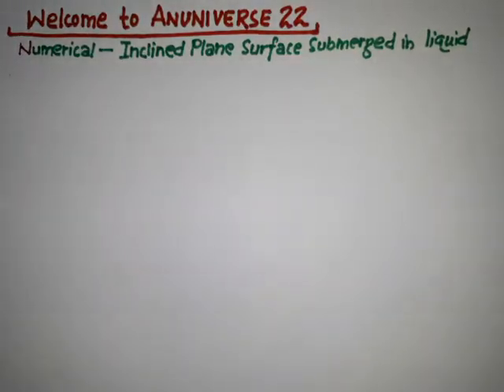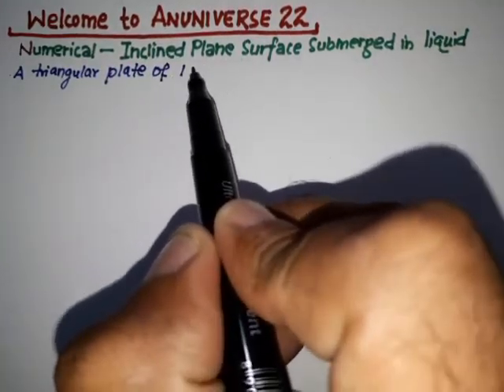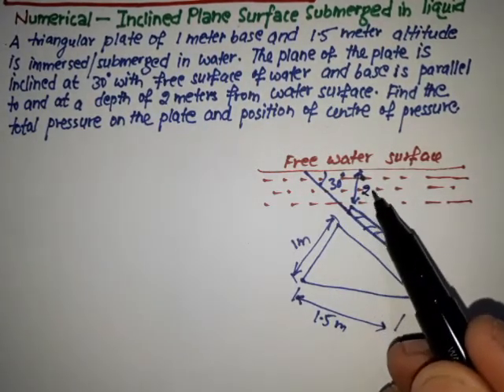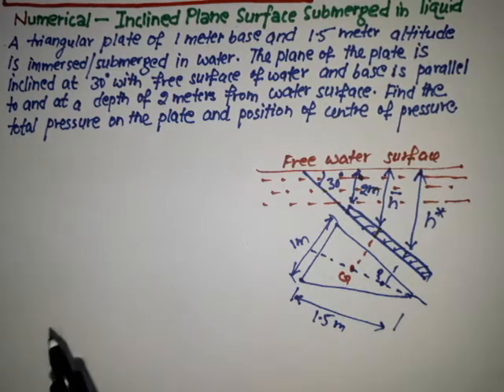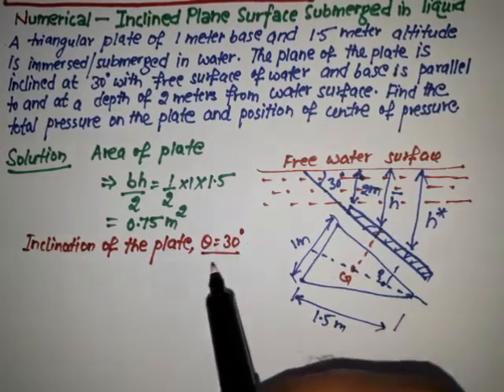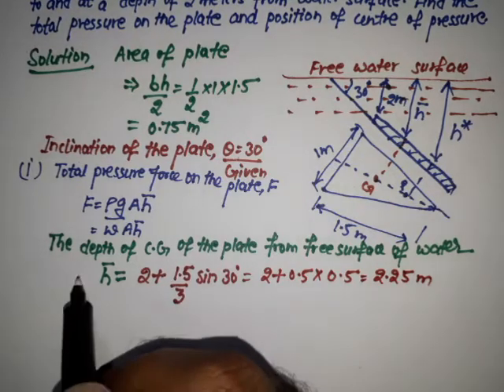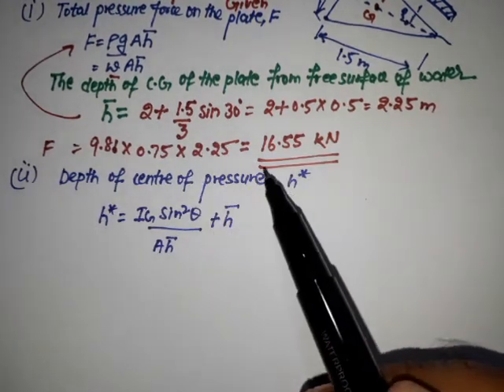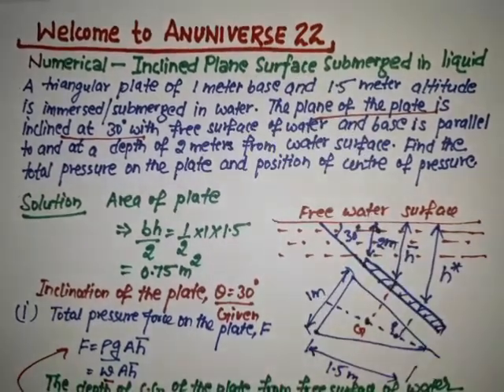NUMERICAL 3 - INCLINED PLANE SURFACE SUBMERGED IN LIQUID - FLUID STATICS 15 - ANUNIVERSE 22